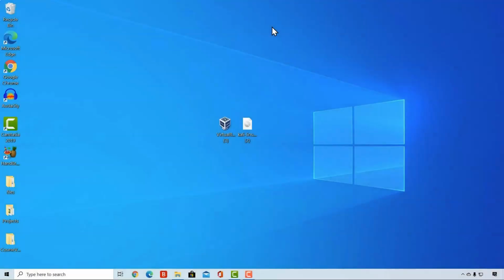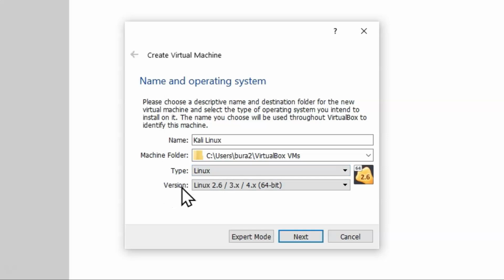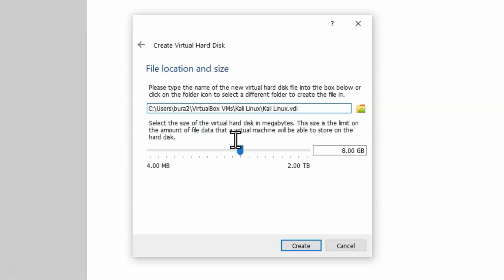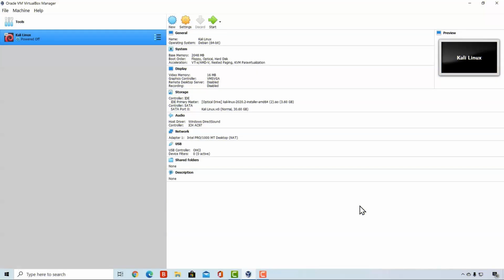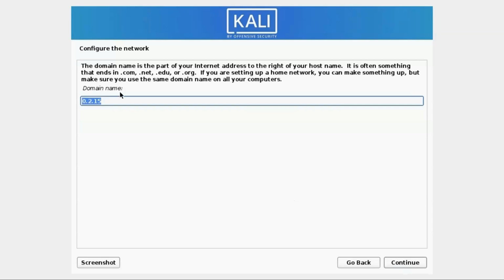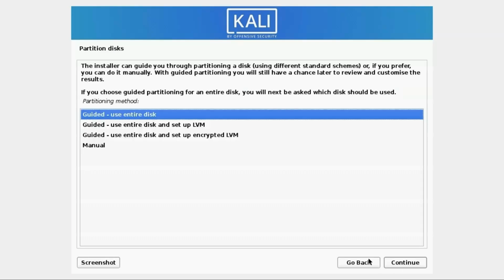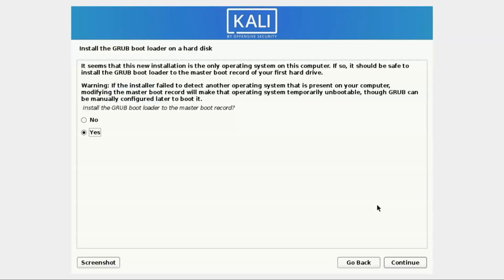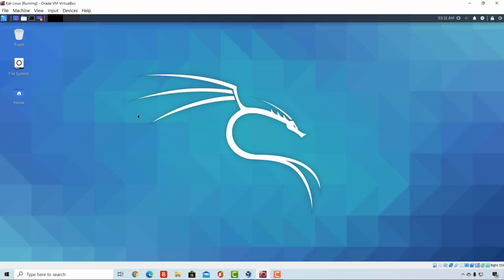Installation of Kali Linux | Hacking Funda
HELLO GUYS
PLEASE

this is a minimal installation of kali linux you likely,
install kali linux from microsoft app store in windows 10,
install kali linux for hacking,
install kali linux from microsoft app store in windows 11,